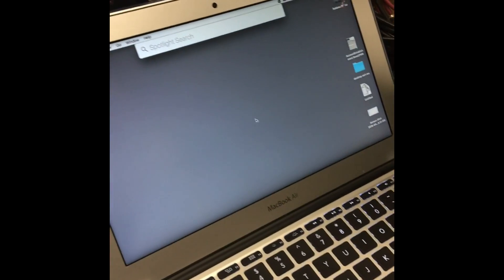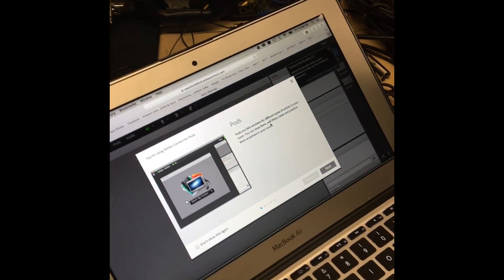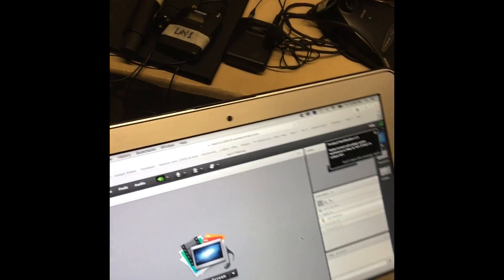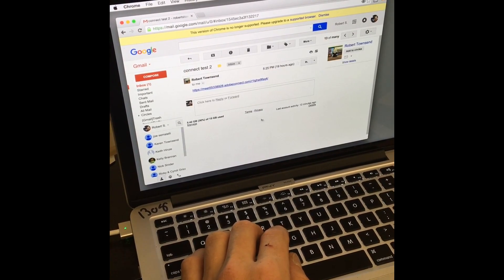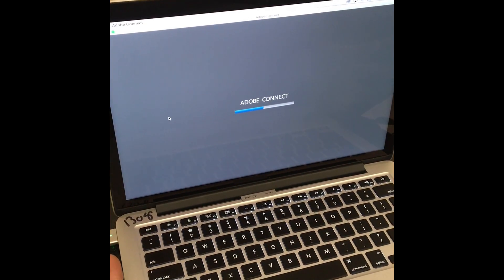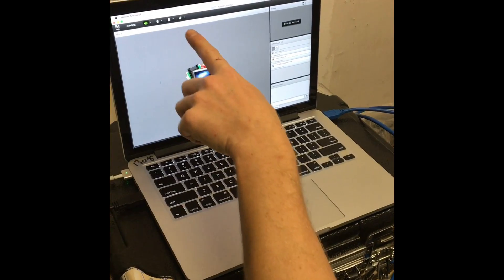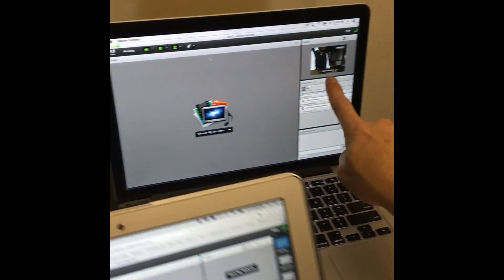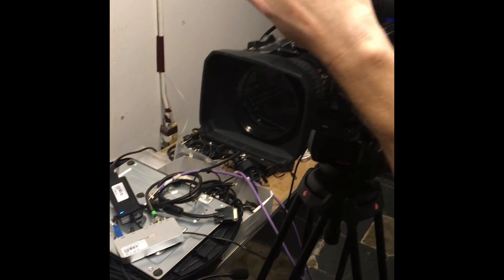Connecting a pro camera with Adobe connect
Once you have connected your camera to your computer using a Black Magic Box,  DWP will run you threw the steps of connecting to Adobe connect.